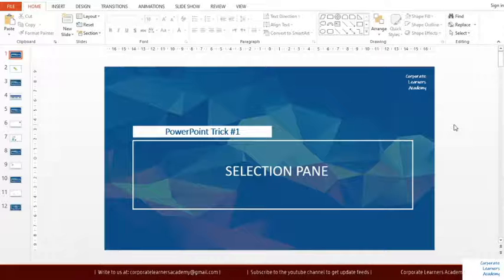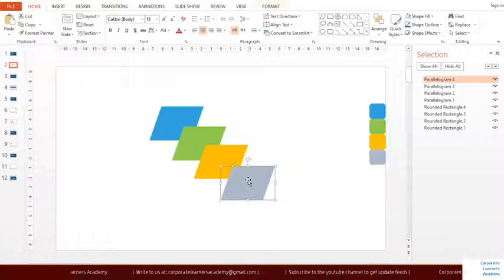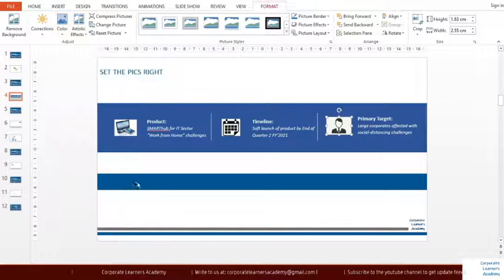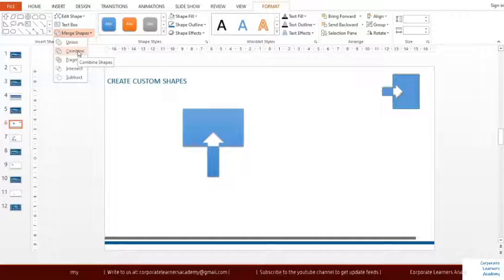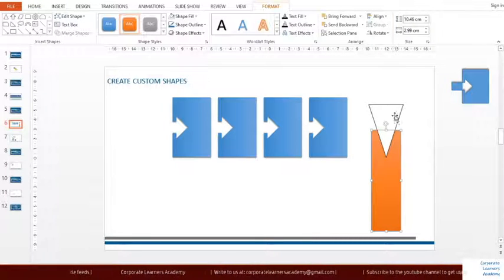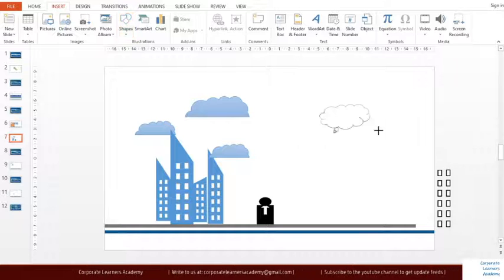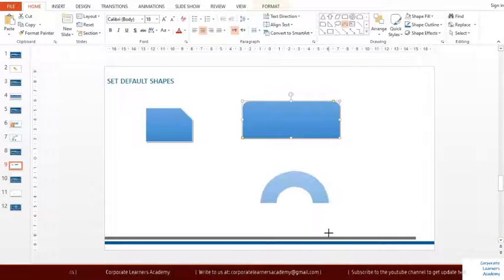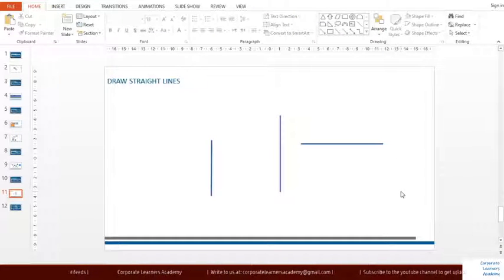5 Time-Saving Tricks in PowerPoint you didn't know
In this PowerPoint tutorial, you will learn 5 time-saving tricks in MS PowerPoint.
It covers following:
1. Selection Pane
2. Set Transparent Colors
3. Custom Shapes
4. Set Default Shapes
5. Draw Straight Lines